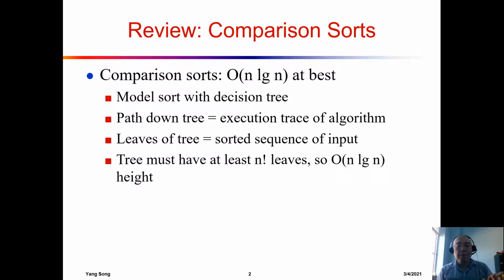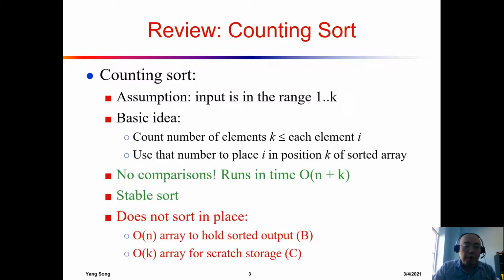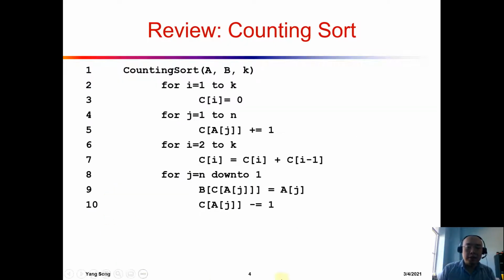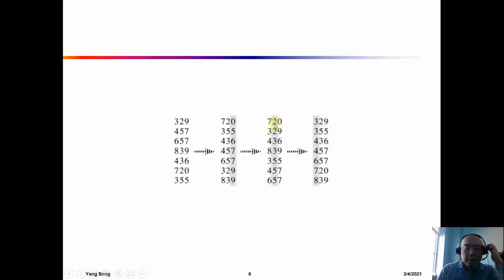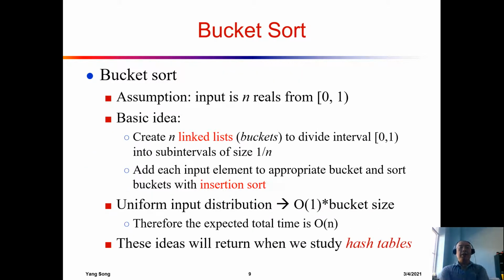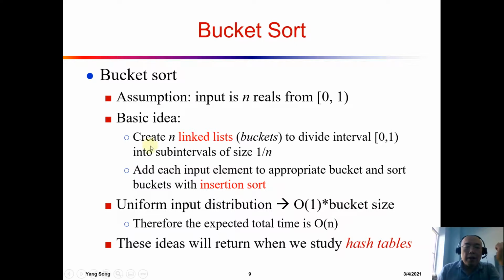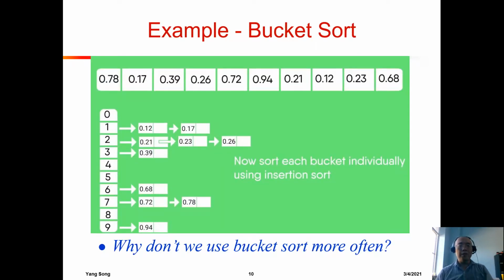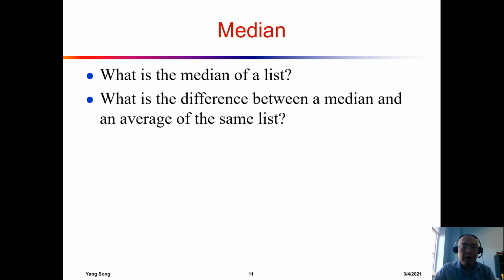12-1 Review of linear time sorting, bucket sort